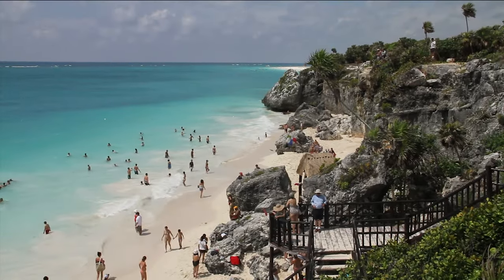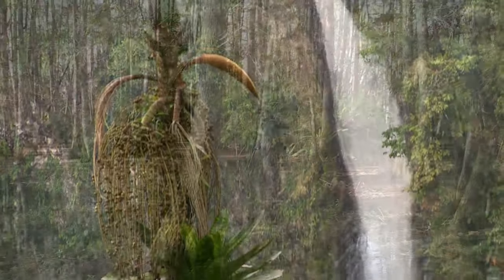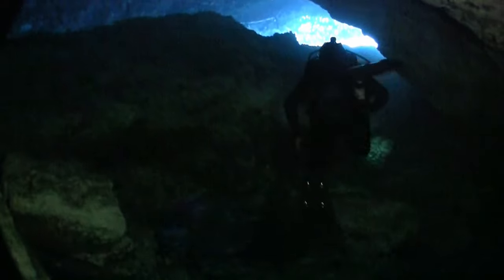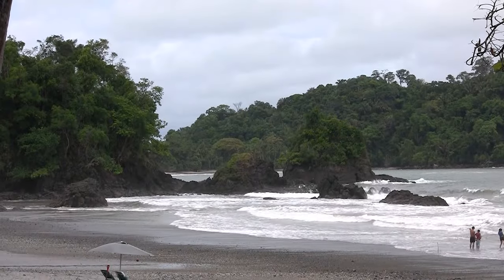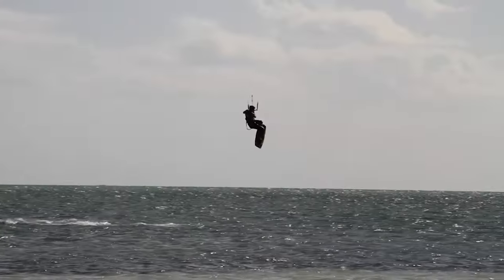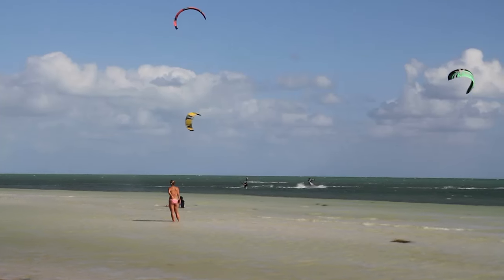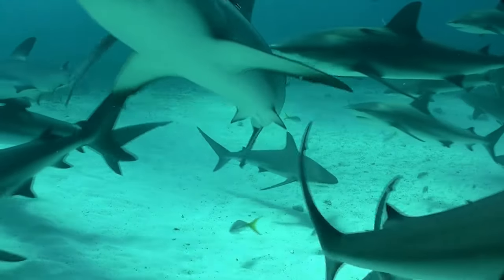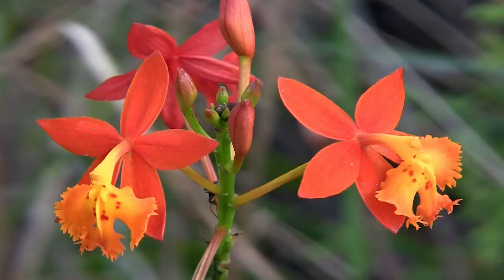The Properties of Water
Water, or H2O, is an unusual compound with amazing properties. Find out what makes water essential for all forms of life on Earth!